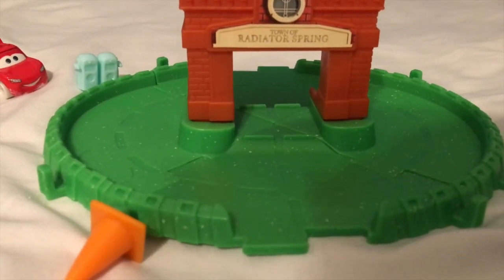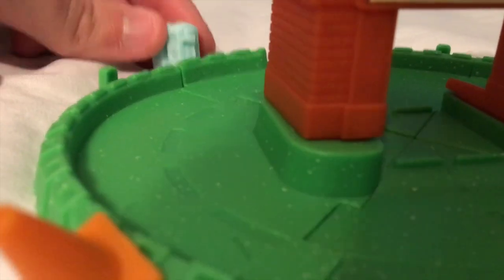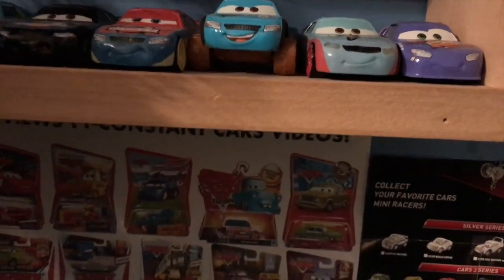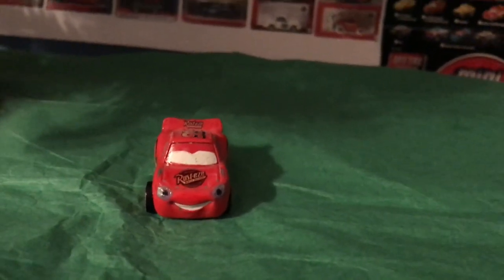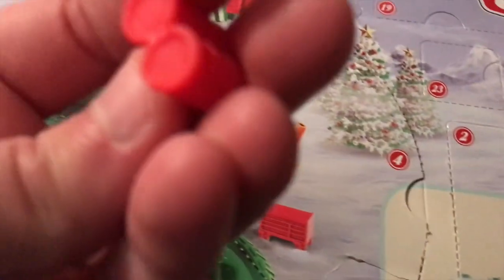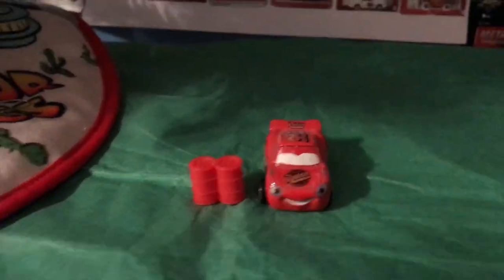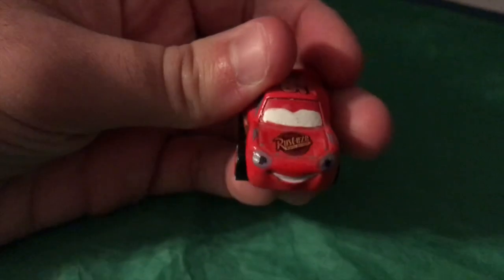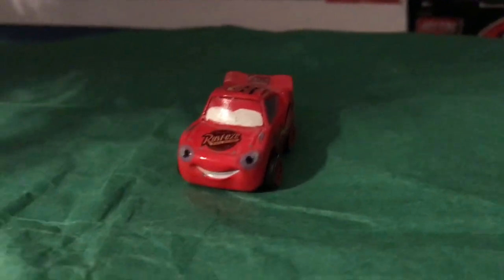25 Days of Suggestions-Day Eleven-Disney Cars Mini Racers Kerchoo Lightning McQueen Custom Review